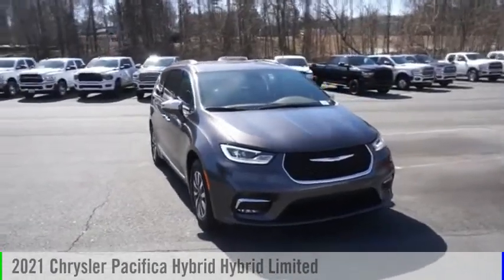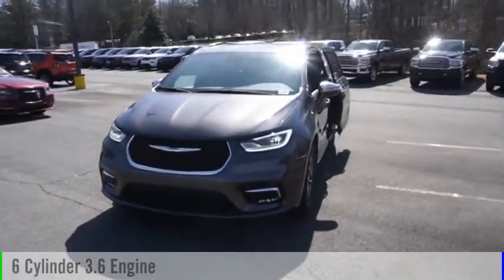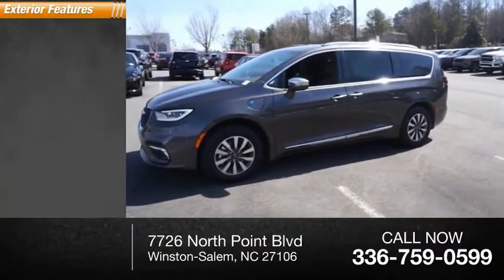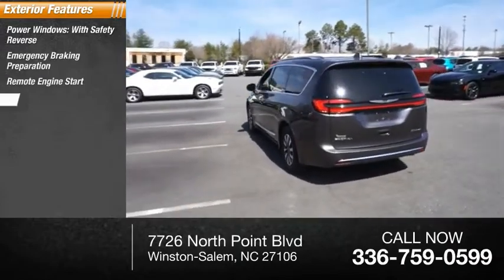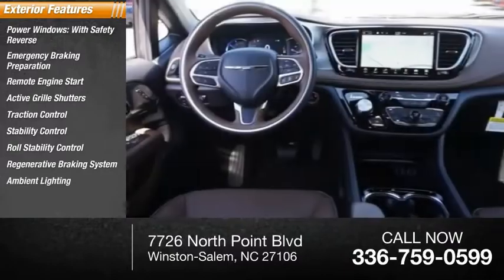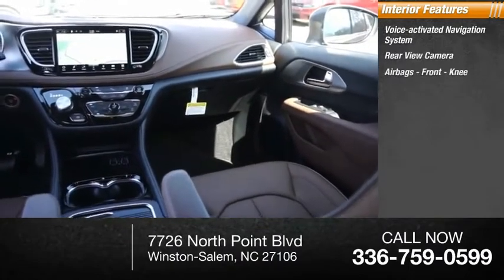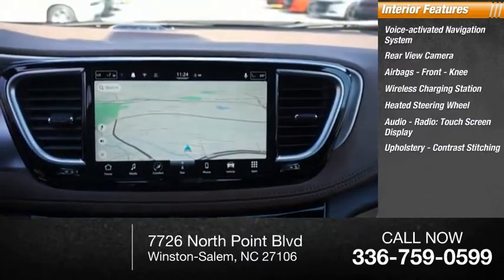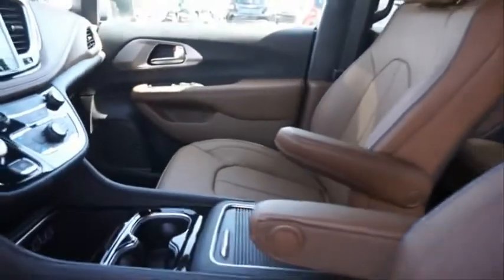2021 Chrysler Pacifica Hybrid Winston-Salem NC T3426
2021 Chrysler Pacifica Hybrid Hybrid Limited

Thank you for viewing this brand new 2021 Chrysler Pacifica Hybrid Limited FWD offered in Granite Crystal Metallic Clearcoat with the Deep Mocha/Black/Dp Mocha interior! This Pacifica comes well-equipped with the following options: Adaptive Cruise, Backup Camera, Blind Spot Detection, Cross Traffic Alert, Lane Departure Warning, Lane Keeping Assist, Park Assist, Security System, Tire Pressure Monitor, Daytime Running Lights, Fog Lamps, LED Headlights, Bluetooth, GPS Navigation, HD Radio, Premium Sound System, SiriusXM, WiFi Hotspot, 3rd Row Seat, Leather Seating, Power Driver Seat, Power Passenger Seat, Drivers Side Memory, Heated Front Seats, Ventilated Front Seats, Heated Steering Wheel, Leather Steering Wheel, Climate Control, Keyless Entry, Keyless Start, Remote Start, Power Liftgate, Aluminum Wheels, Rear Spoiler, Gas/Electric V-6 3.6 L/220 Engine, 1-Speed CVT Transmission and much more! As a courtesy, North Point provides 2 Years Free Service Loaners, Free Tire Nitrogen, Free Roadside Assistance, Free Shuttle Service, and Free Fuel at Delivery! And with North Points attractive lease and finance offers, driving a new Pacifica has never been easier! North Point believes you deserve an exceptional Chrysler Pacifica purchase experience! Get it from a dealer who truly cares by visiting North Point Chrysler Dodge Fiat Jeep Ram at 7726 North Point BLVD, Winston-Salem, NC 27106. The Showroom Hours are 9am-7pm Monday-Friday, 9am-6pm Saturdays, and Closed Sundays.